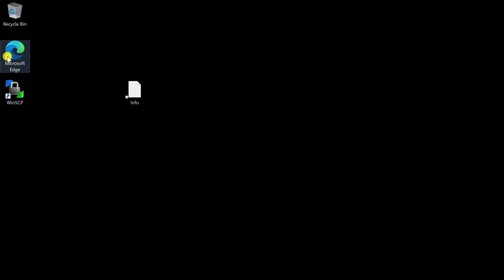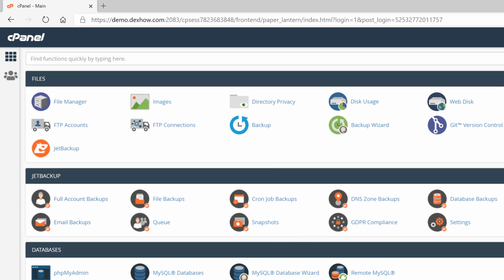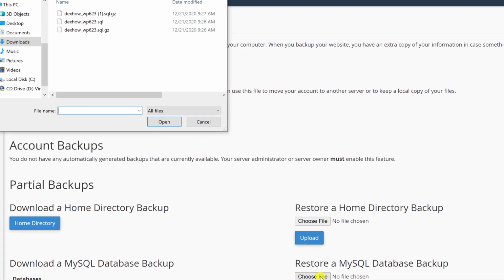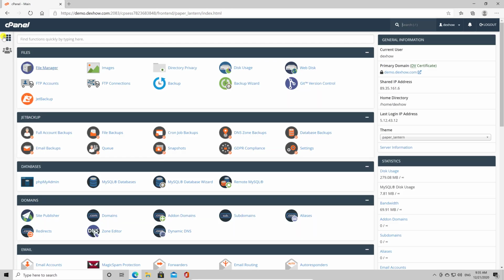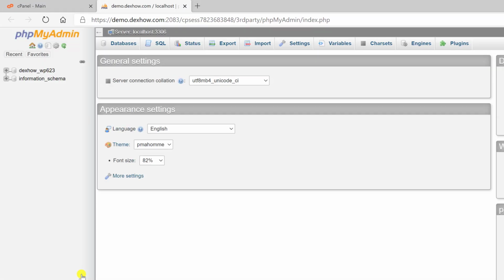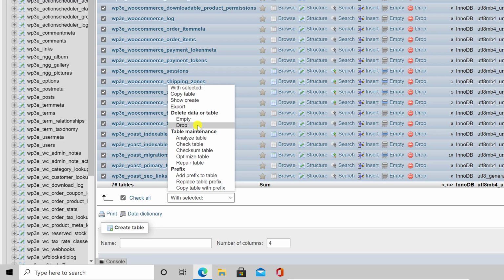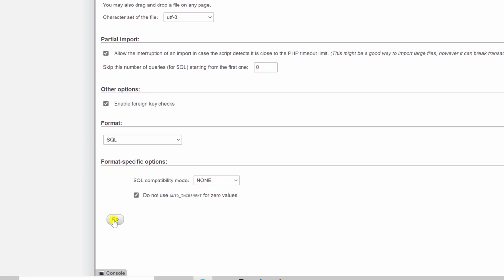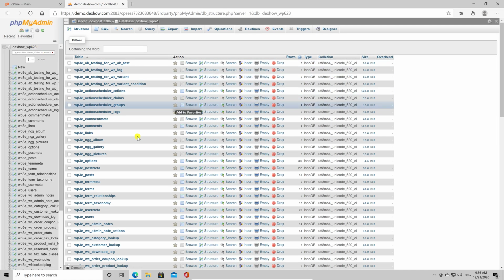How To Restore Your Wordpress Database On cPanel Tutorial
Accidents happen, and sometimes you may find yourself needing to restore your WordPress database. In this step-by-step tutorial, we'll guide you through the process of restoring your WordPress database using cPanel, ensuring your website is back up and running smoothly.

No need to panic if you've encountered data loss or if your site is experiencing database-related issues. Our easy-to-follow instructions will help you navigate cPanel and restore your WordPress database without hassle.